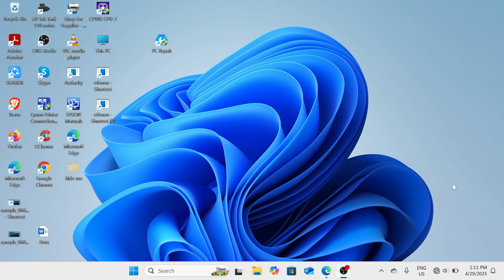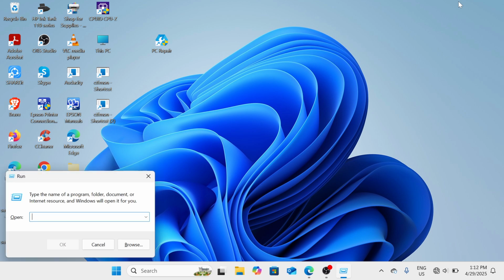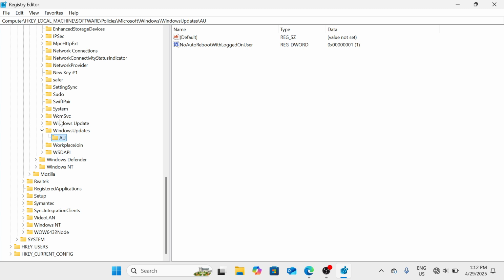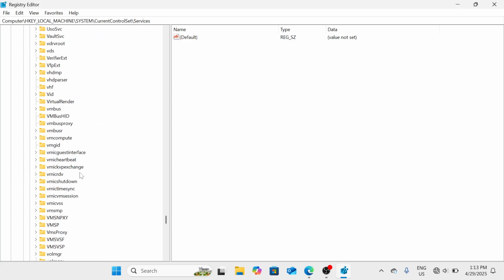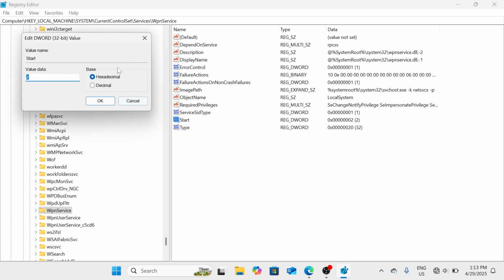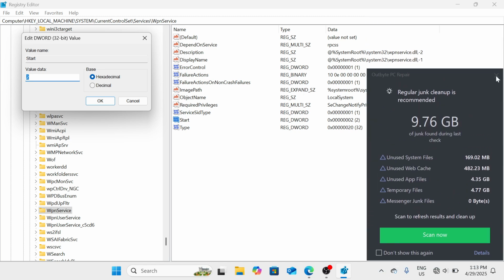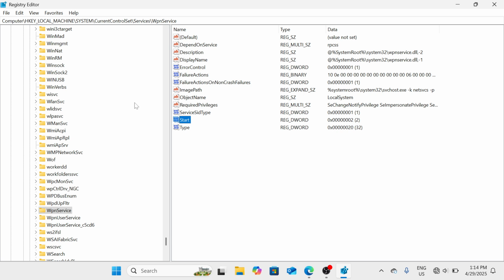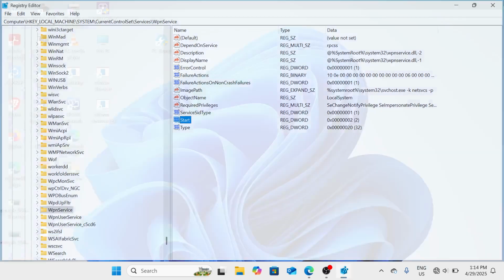EASY SOLUTION to FIX Windows Start Menu NOT Working ISSUE in Windows 11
Is your Windows 10 Start Menu not working?
This video shows you the easiest and fastest ways to fix it!
Step-by-step solutions anyone can follow—no tech skills needed.
Watch now and get your Start Menu back in minutes!